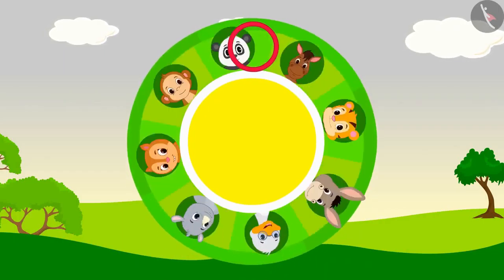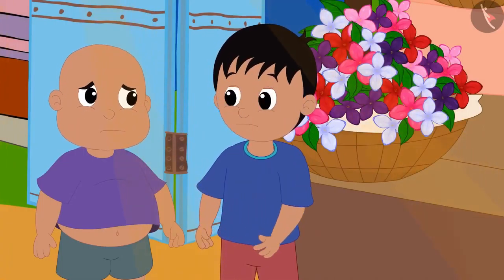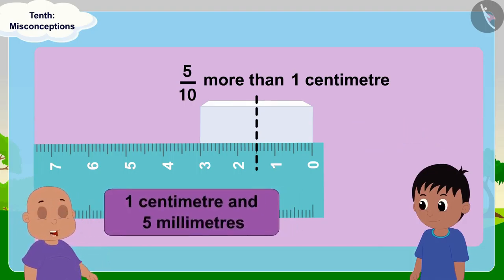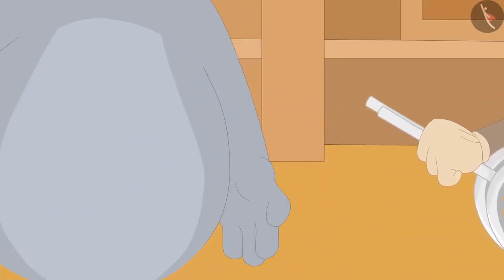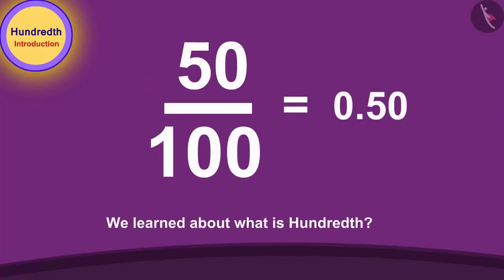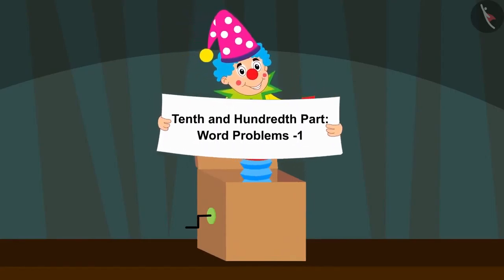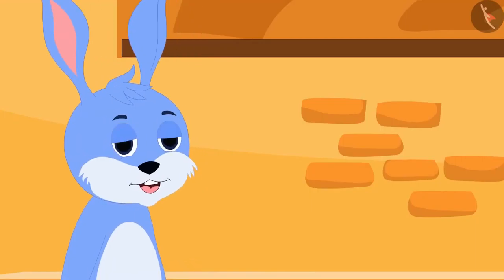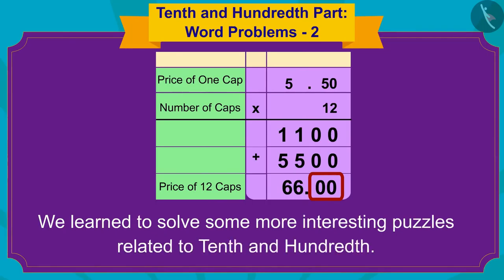Class 5 Maths Chapter 10 'Tenths and Hundredths' full cbse ncert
0:00 Tenth Introduction
13:20 Hundredth
29:41 Tenth and Hundredth : Word Problems